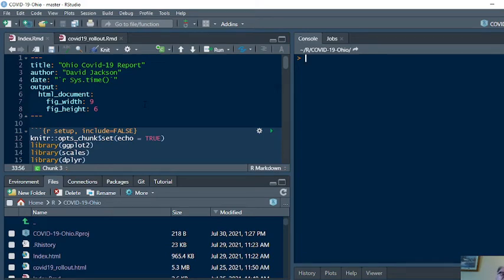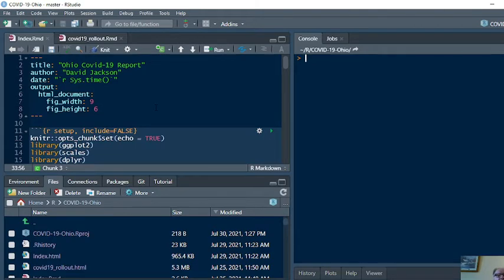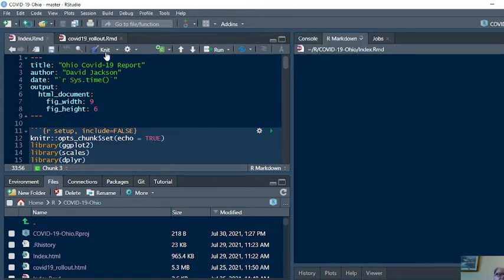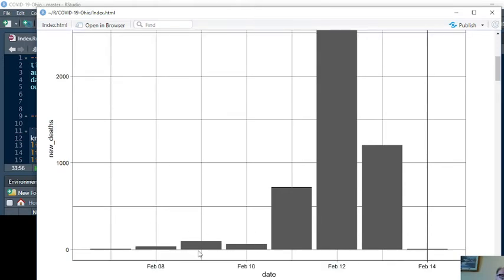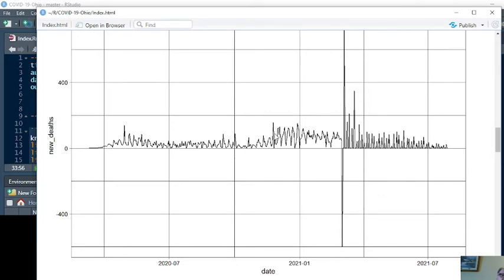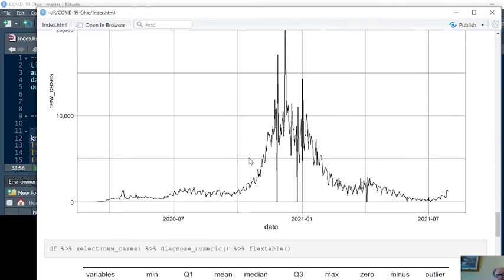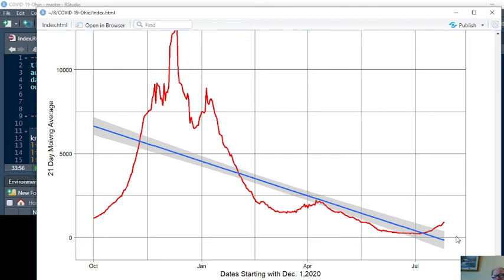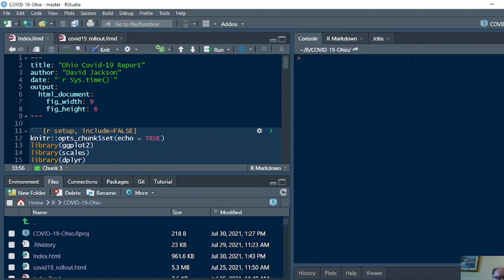Ohio Covid-19 Report (2021-07-30)